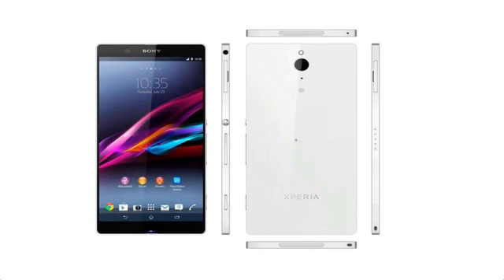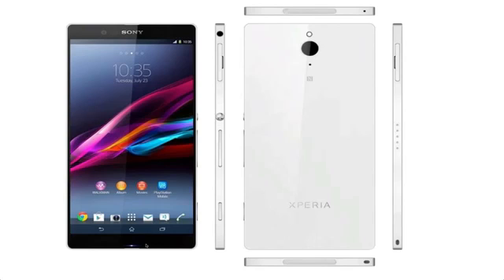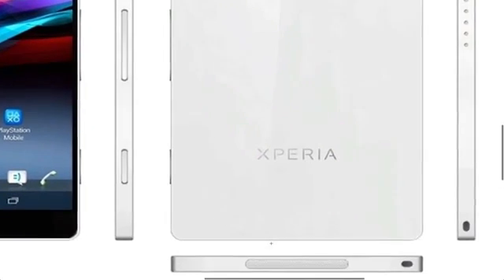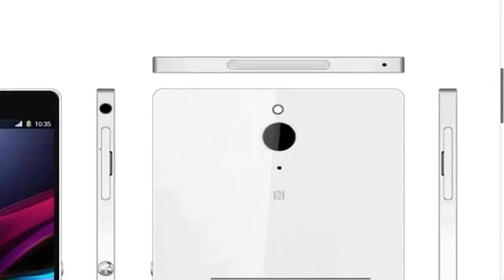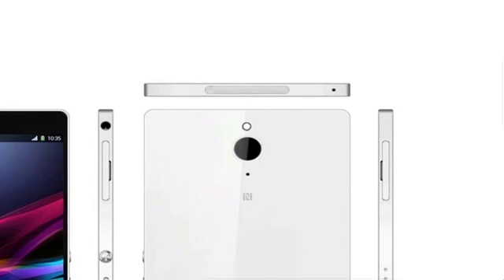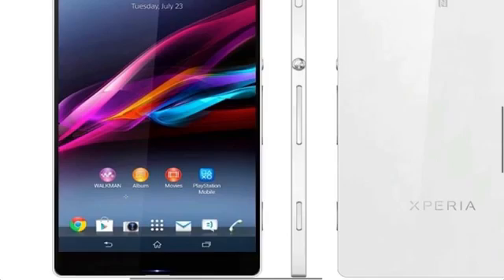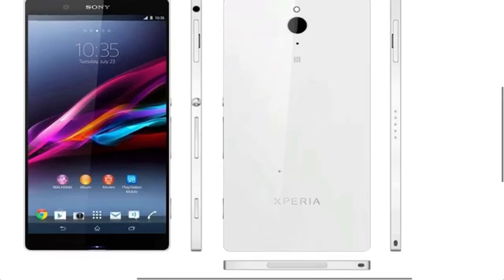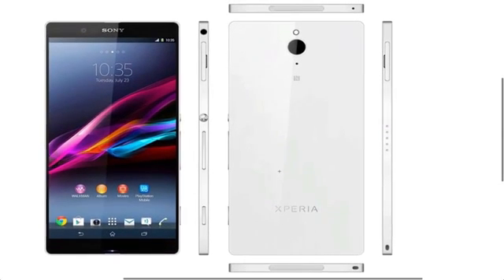[New] Sony Xperia Z2 Concept 2014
Speculations revealed Android 4.4 KitKat OS, 5.2" IGZO display, 2.3 GHz quad-core CPU, 3 GB of RAM and possible one-hour recharging technology.
New Rumours of Sony Xperia Z2 Avatar

Sony may not be covering the vast majority of Android devices worldwide but the Japanese company gained something from their new Xperia line-up that led to the upcoming new flagship smartphone of 2014.

Xperia Z1 successor Xperia Z2 codenamed "Avatar" was spotted once again, revealing early developmental stage and some ideas of its final specifications. Gizmodo reported the possible successor Xperia model as follow-up for the increased sales ranking of Xperia Z1.

Some specifications revealed are:
-          Android 4.4 KitKat OS version
-          5.2 inches of Triluminos IGZO screen display
-          1080p, 1920 x 1080 full HD display resolution
-          2.3 GHz quad-core Qualcomm Snapdragon 800 processor
-          3 GB of RAM
-          20.7 MP rear camera shooter
-          4K video resolution capture
-    3200 mAh battery unit

According to their sources, Xperia Z2 has similar body size with Xperia Z1 including the button layout. The dedicated camera key is also obvious at the side part of Xperia Z2 while the external speakers are not yet definitive where it is located.
Another part of the leaked chassis image of Xperia Z2 is the upper left area where the camera lens may be installed while the flash lens may be located at the upper right which of course uncertain at this time.
Leaked images of the new Xperia chassis and terminals are not yet fully published which may confirm Xperia Z2 or not until Sony decided to say so. In addition, the chassis can still be modified since the sample is in early development.
Sony Xperia Z2 Unique but Important Feature
Another rumour floating is Sony's possible solution to the everlasting crisis of battery life and recharging time that will be carried out by the next-generation Xperia smartphone. Sony may be leading a breakthrough on the eight or longer hours of battery recharging through new wireless charging technology incorporated on new Xperia devices.
Moreover, reports from Nikkei indicated a development of one device from Sony that uses 10 to 15 watts of electricity which doubles the rate of current chargers. Using the mathematics to sum it up, Sony's new Xperia smartphones can recharge fully in just an hour.
Wireless Power Consortium was the source of obtained information which means that the new charging technology is wireless. Wireless recharging like this have controlling chipsets that regulates power while retains faster recharging without overloading handsets and avoid endangering users.